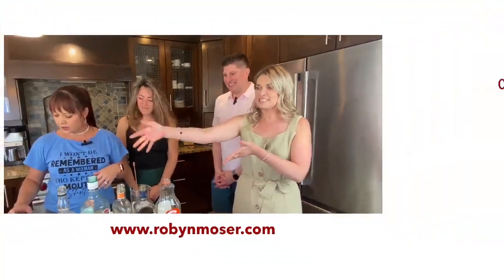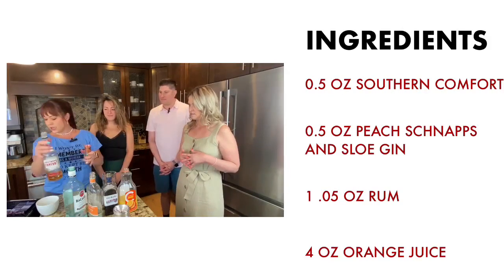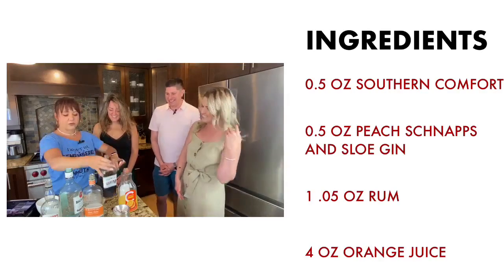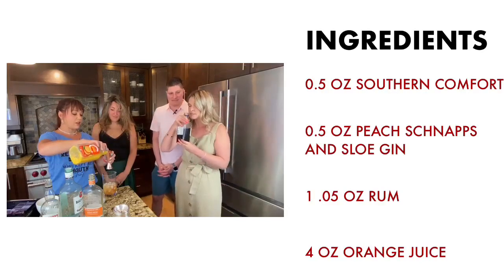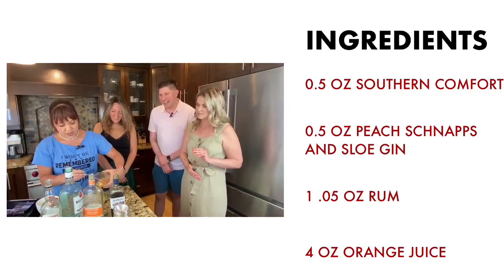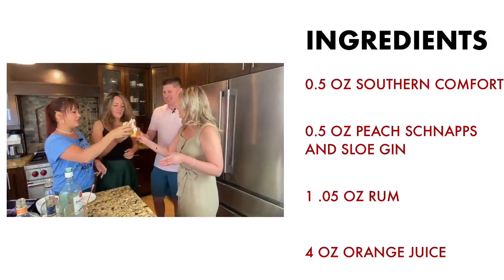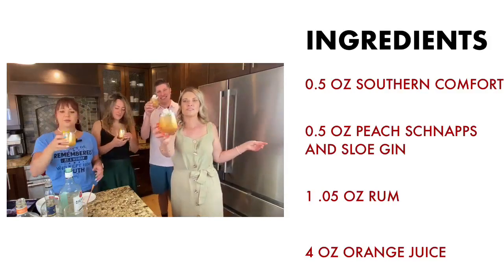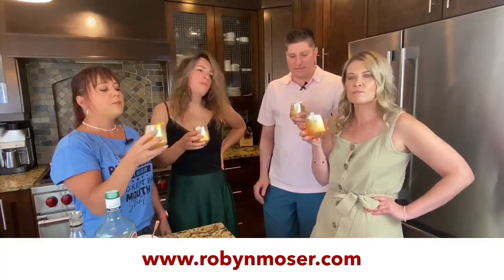Fuzzy Comfort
In this episode of The Tipsy Realtors, we have a special guest Ian Watt from Advanced Mortgages here with us discussing buying a home after University.